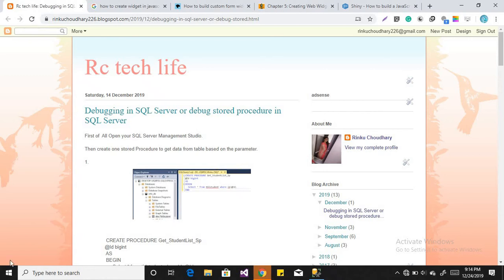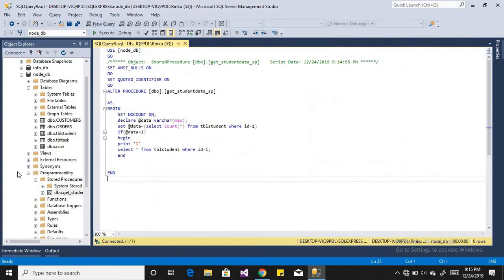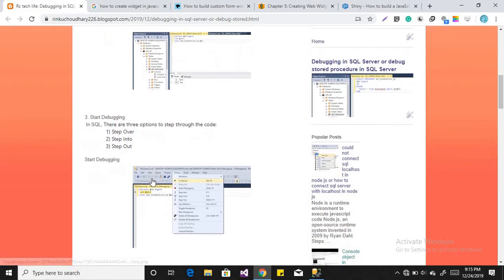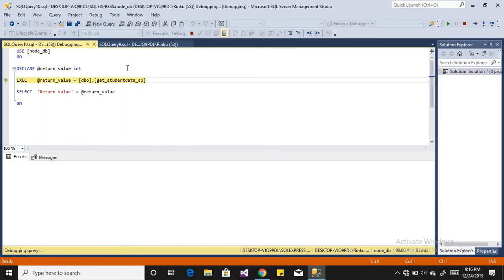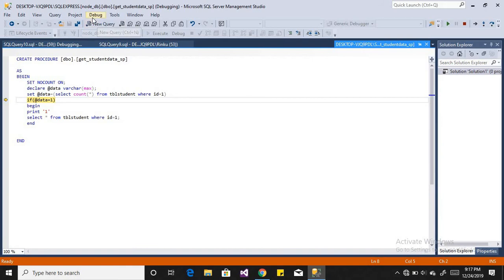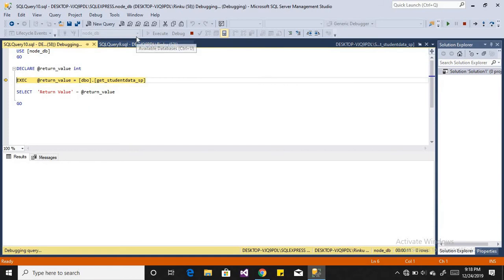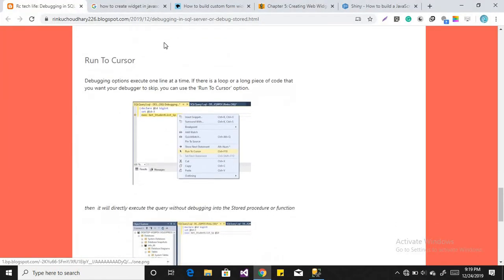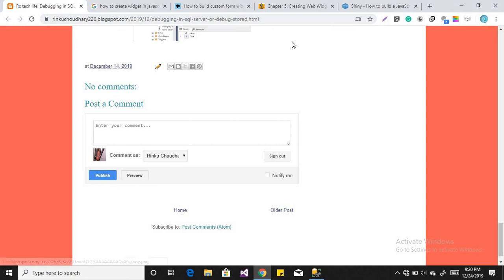debugging in SQL .how to debug in sql server management studio